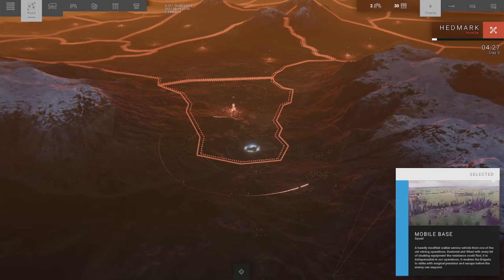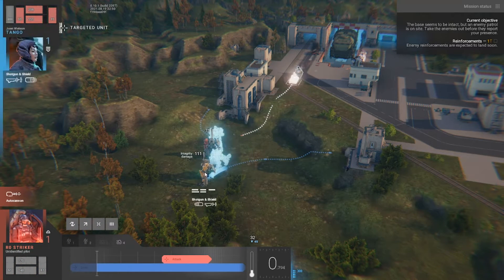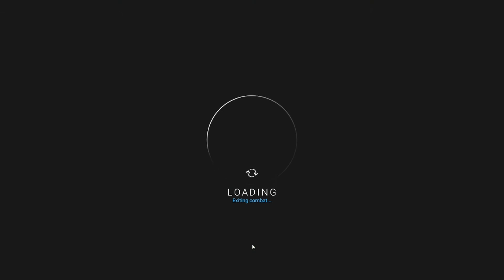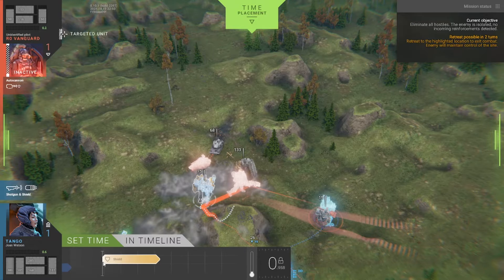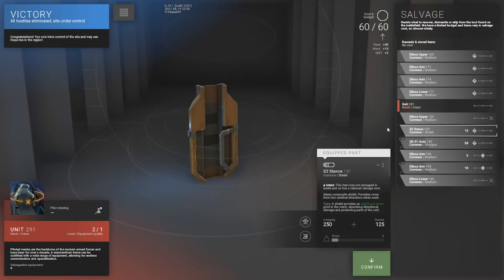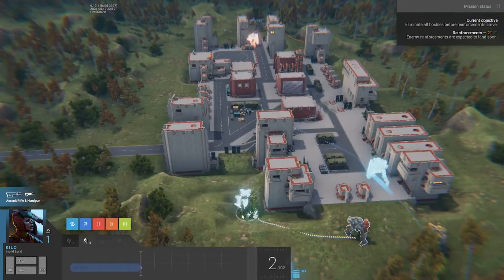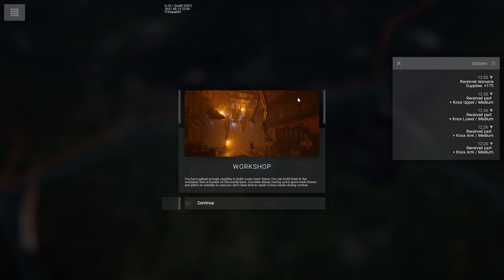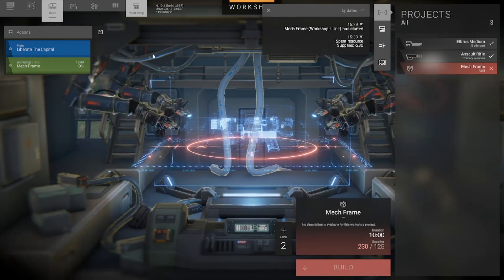Phantom Brigade 3 Mech Challenge Episode 2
Time to start throwing our weight around. Phantom Brigade 3 Mech Challenge continues!